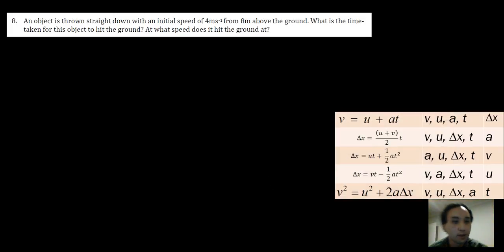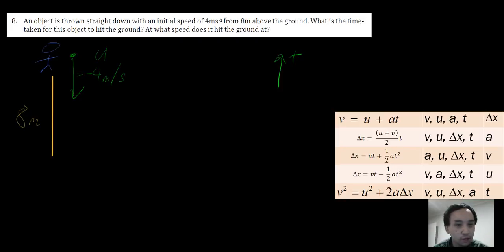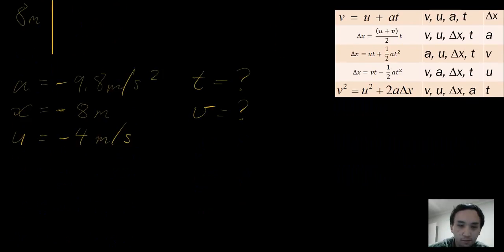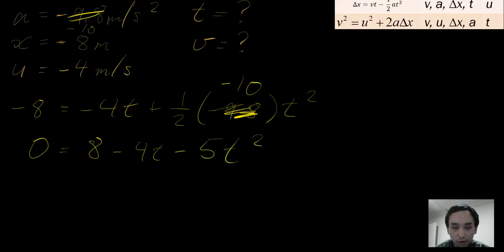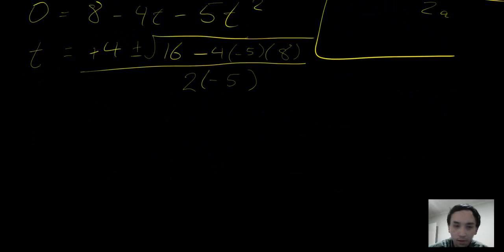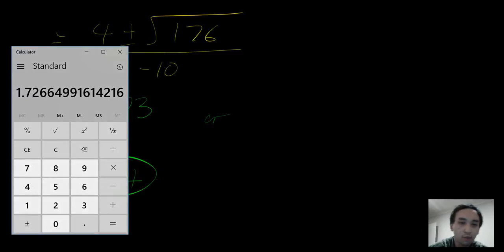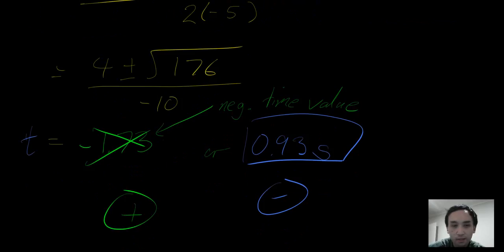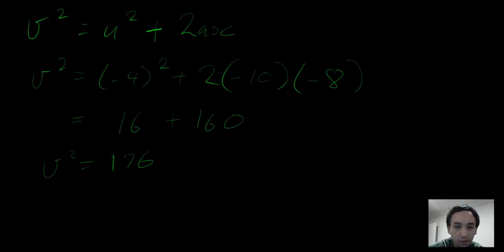Straight Line Motion Q8